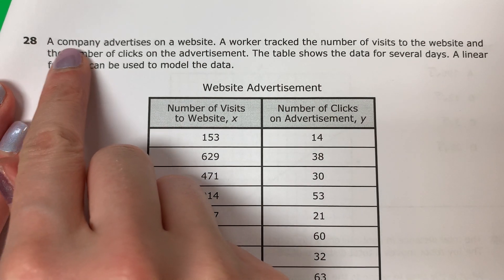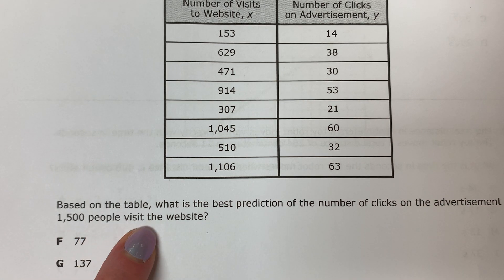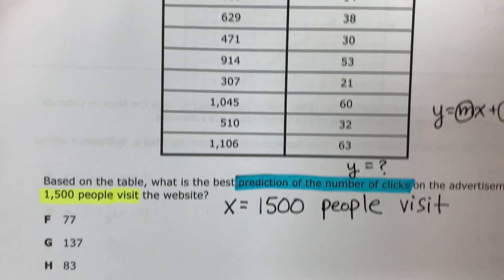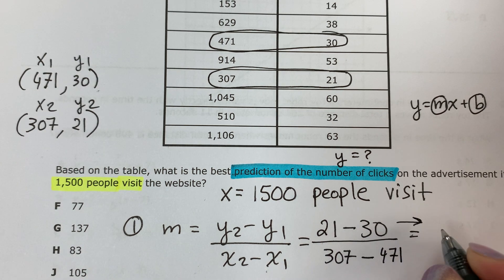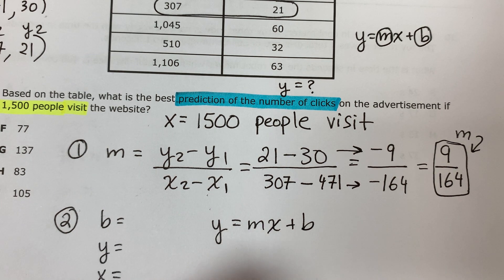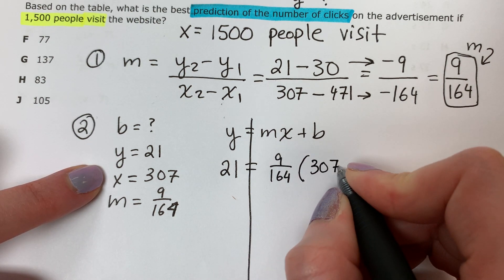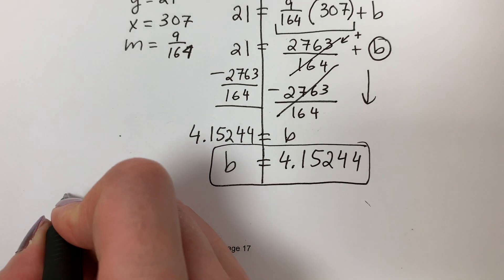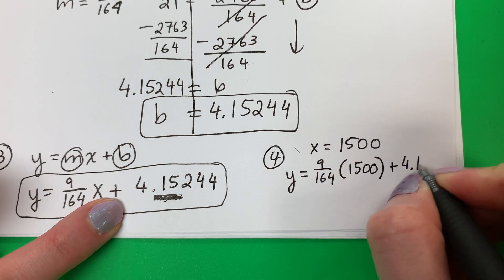Algebra I STAAR 2019: Question 22: Slope-Intercept Form to Find a Solution